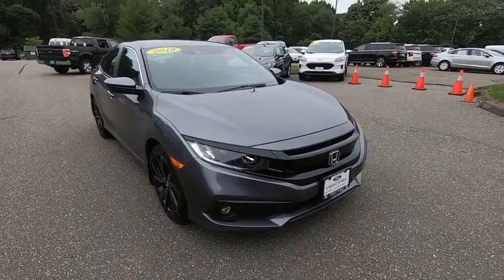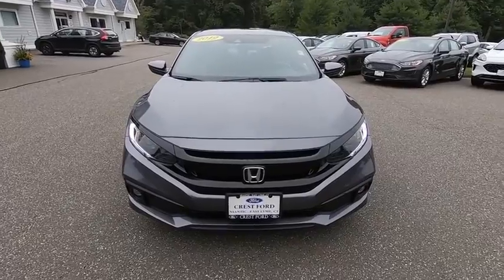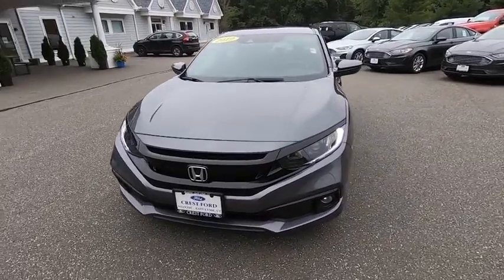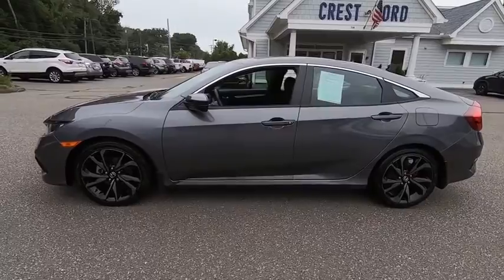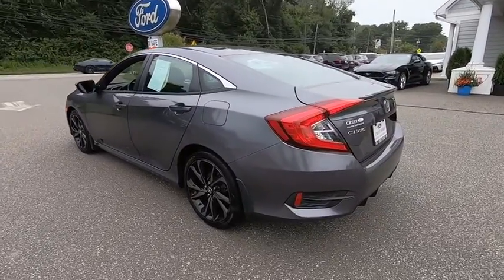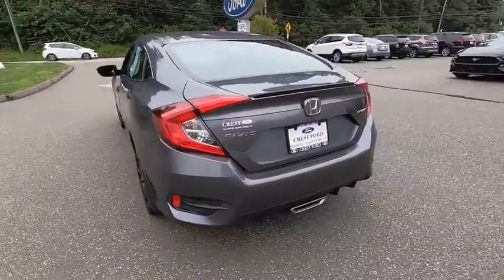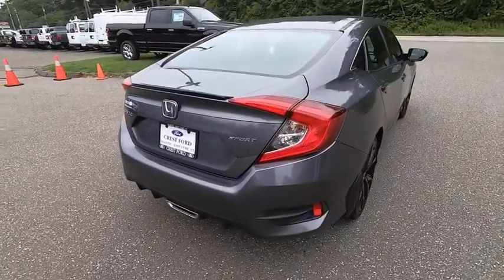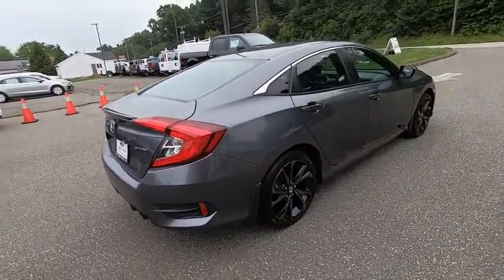2019 Honda Civic Niantic, New London, Old Saybrook, Norwich, Middletown, CT F2361U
Gray Used 2019 Honda Civic available in Niantic, Connecticut at Crest Ford of Niantic. Servicing the New London, Old Saybrook, Norwich, Middletown, CT area.

Crest Ford of Niantic
218 Flanders Road

CARFAX One-Owner. Clean CARFAX.   Gray 2019 Honda Civic Sport FWD 4D Sedan 6-Speed Manual 2.0L I4 DOHC 16V i-VTEC 25/36 City/Highway MPG   Come to Crest Ford of Niantic to experience a hassle free, customer friendly sales experience! Meet one of our factory trained sales and leasing consultants, and choose the PERFECT vehicle for YOU! Come see why we are nicer in Niantic!
Stock Number: F2361U, VIN Number: 2HGFC2E87KH570444, Style Name: Sport 4Dr Sedan 6M, Make: Honda, Model: Civic, Model Year: 2019, Type: Sedan, Vehicle Trim: Sport, Exterior Color: Gray, Body Type: Sedan, MPG Manual City: 25, MPG Manual Highway: 36, Engine Description: 2.0L I4 DOHC 16V I-VTEC, Fuel Type: Gasoline, Fuel Induction: SMPI, Valves Per Cylinder: 4, Aspiration: Naturally Aspirated, Transmission: 6-Speed Manual, Wheels Rims: Alloy, Wheels Spare Rim Type: Steel, Drive Train Type: FWD, Independent Suspension: Four-Wheel, Stabilizer Bar: Front And Rear, Clock, External Temp, Low Fuel Level, Tachometer, Trip Computer, Front Wipers: Variable Intermittent, Rear Defogger, Antenna Type: Element, Audio System: AM/FM, Voice Operated, Touch Screen Display, Speakers: 4, Drivers Height: Manual, Seating Capacity: 5, Front Seat Type: Bucket, Upholstery: Cloth, Center Armrest, Folding: Split, Center Console: Front Console With Armrest And Storage, Cruise Control: Adaptive, Cupholders: Front, Rear, Power Outlets: 12V Front, Retained Accessory Power, Seatback Storage, Steering Adjustment: Tilt And Telescopic, Steering Power: Variable/Speed-Proportional, Steering Wheel Control: Audio, Cruise Control, Phone, Multi-Function, Power Mirrors, Power Door Locks: Anti-Lockout, Auto-Locking, Windows: Power Windows, Air Conditioning: Automatic Climate Control, Air Filtration, Trunk Lights, Dash Trim: Simulated Alloy, Door Trim: Simulated Alloy, Mats: Rear, Front, Reading Lights: Front, Shift Knob: Leather, Steering Wheel Trim: Leather, Vanity Mirrors: Dual Illuminating, Bumpers: Body-Color, Door Reinforcement: Side Impact Door Beams, NHTSA Passenger Grade: Excellent, NHTSA Driver Grade: Excellent, NHTSA Side Impact Front Grade: Excellent, NHTSA Side Impact Back Grade: Excellent, NHTSA Roll Over Resistance Rating: Excellent, ABS: 4-Wheel, Anti Theft System: Audio Security System, Engine Immobilizer, Alarm With Remote, Brake Assist, Safety Locks, Daytime Running Light: LED, Fog Lights, Headlights Auto Delay, Front Headrests: 2, Adjustable, Rear Headrests: 3, Adjustable, Safety Stability Control, Trunk Release, Driver and Passenger Airbag, Side Airbag, Stability Control, Front Head Room: 39.3 Inches, Front Hip Room: 53.7 Inches, Front Shoulder Room: 56.9 Inches, Front Leg Room: 42.3 Inches, Rear Head Room: 37.1 Inches, Rear Hip Room: 47.3 Inches, Rear Leg Room: 37.4 Inches, Rear Shoulder Room: 55.0 Inches, Luggage Capacity: 15.10 Cu.Ft., Maximum Seating: 5, Length: 182.30 Inches, Width: 70.8 Inches, Height: 55.70 Inches, Wheelbase: 106.3 Inches, Curb Weight: 2742 Lbs., 8 Speakers, AM/FM Radio, Radio Data System, Radio: 180-Watt AM/FM Audio System, Air Conditioning, Automatic Temperature Control, Rear Window Defroster, Power Steering, Power Windows, Remote Keyless Entry, Steering Wheel Mounted Audio Controls, Four Wheel Independent Suspension, Speed-Sensing Steering, Traction Control, 4-Wheel Disc Brakes, ABS Brakes, Dual Front Impact Airbags, Dual Front Side Impact Airbags, Emergency Communication System: Hondalink, Front Anti-Roll Bar, Low Tire Pressure Warning, Occupant Sensing Airbag, Overhead Airbag, Rear Anti-Roll Bar, Brake Assist, Electronic Stability Control, Exterior Parking Camera Rear, Auto High-Beam Headlights, Delay-Off Headlights, Front Fog Lights, Fully Automatic Headlights, Panic Alarm, Security System, Distance Pacing Cruise Control: Adaptive Cruise Control With Low-Speed Follow, Speed Control, Bumpers: Body-Color, Power Door Mirrors, Spoiler, Apple Carplay/Android Auto, Cloth Seat Trim, Driver Door Bin, Driver Vanity Mirror, Front Reading Lights, Illuminated Entry, Leather Shift Knob, Outside Temperature Display, Passenger Vanity Mirror, Tachometer, Telescoping Steering Wheel, Tilt Steering Wheel, Trip Computer, Front Bucket Seats, Front Center Armrest, Split Folding Rear Seat, Passenger Door Bin, Wheels: 18 Alloy W/Gloss Black Inserts